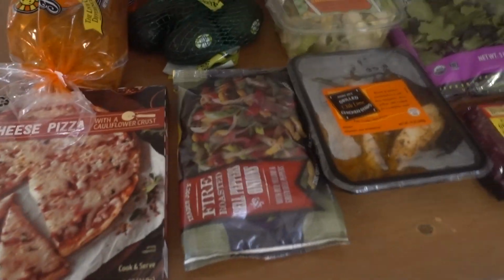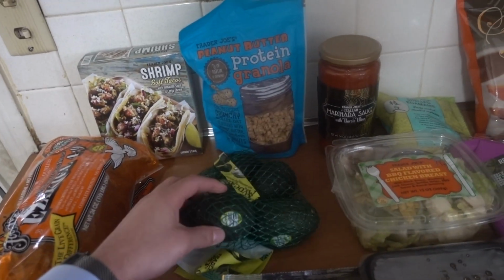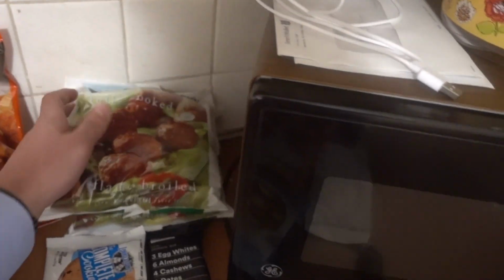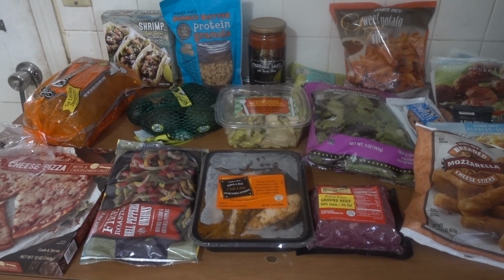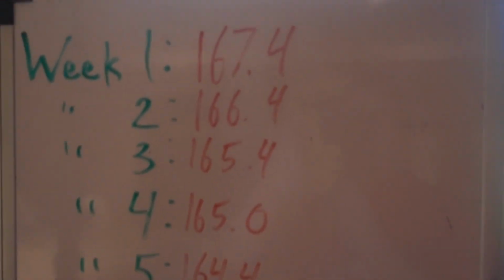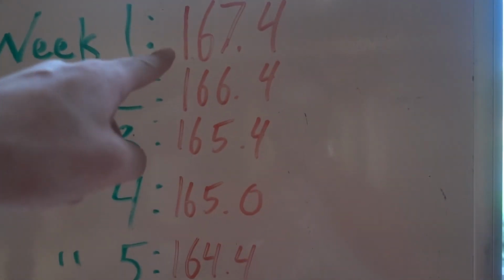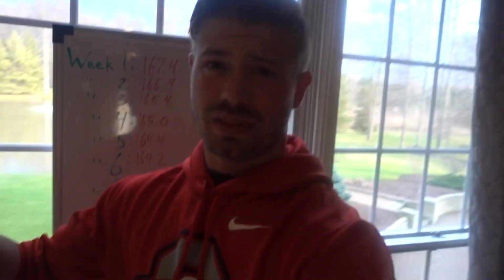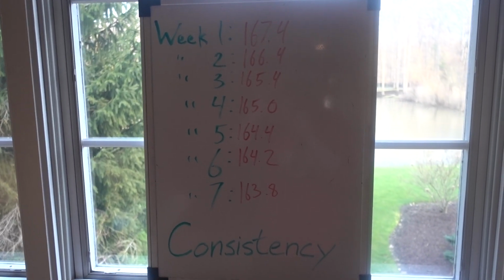TRADER JOE'S PICKUP | CURRENT MACROS | SHREDDING SZN EP.11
TC Nutrition Athlete
MVMT Discount ($15 off): Jtfitness10